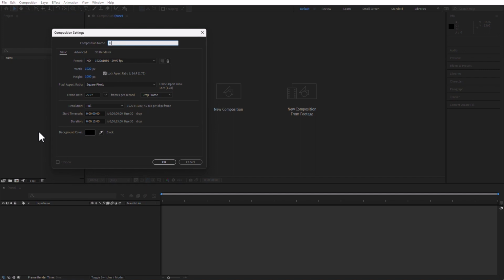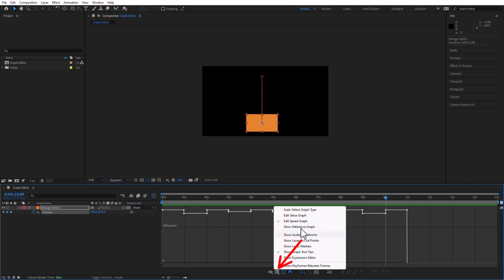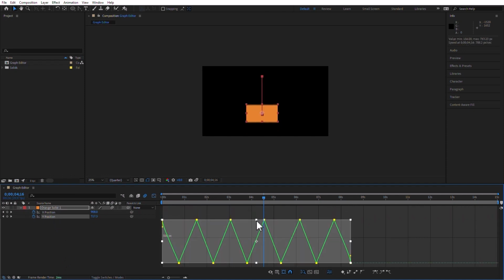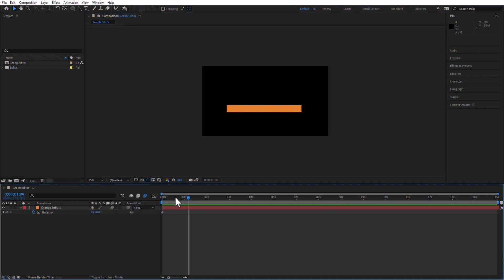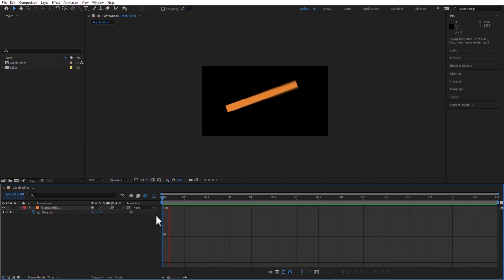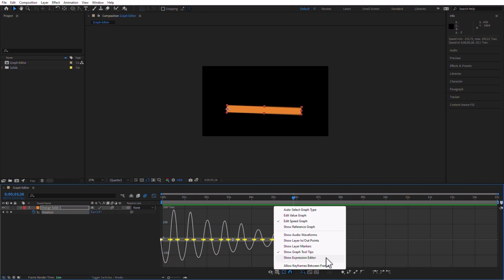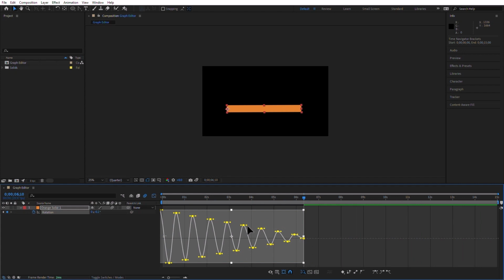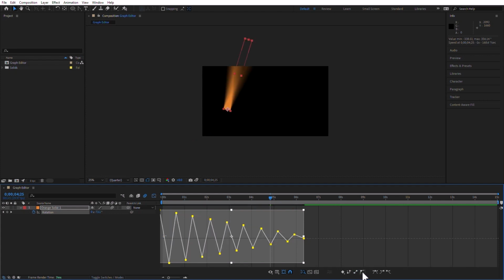How to Master the Graph Editor in After Effects: Tips and Tricks for Easier and Better Animations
In this After Effects Tutorial, I will take you through the Graph Editor.  What it is, and how you can use it.

Luisa Winters

Luisa’s certifications include:

Adobe Audition
Adobe Media Encoder
Adobe Photoshop
Audio Editing
Color Correction
Creative Cloud
Motion Graphics Templates
Video Editing

luisacasasnovas

00:00 Beginning
01:45 Speed and Value Graphs
01:58 Bounding Box
02:45 Position - Separate Dimensions
11:07 Ending